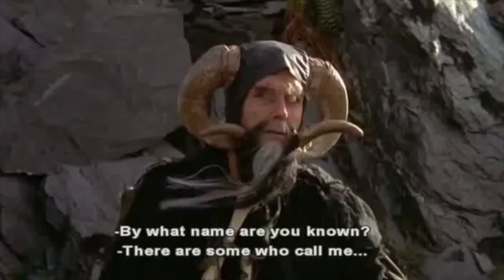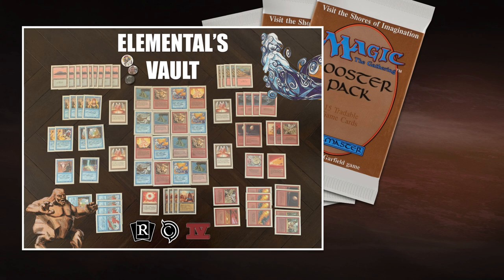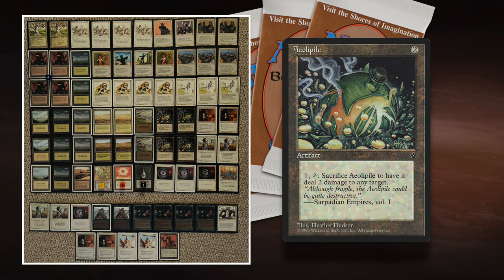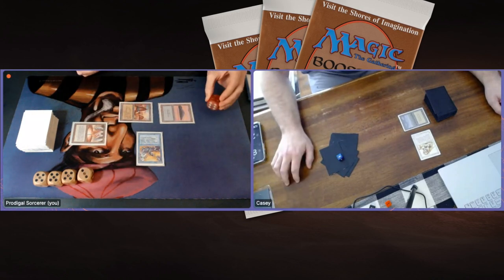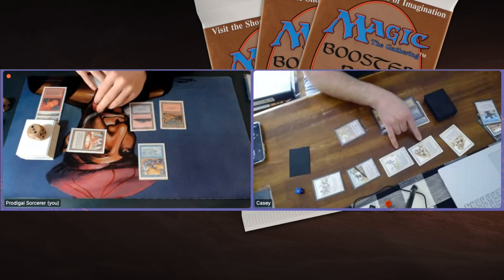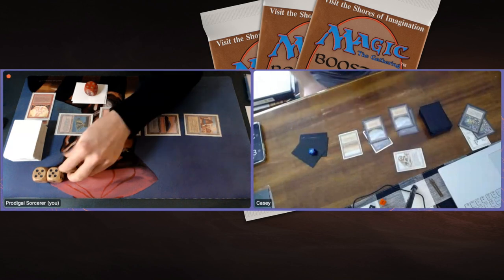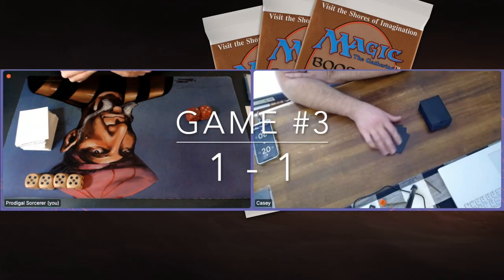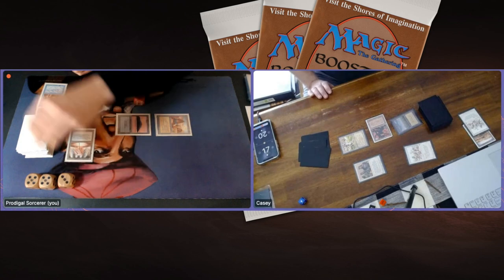UR Mid-Range vs White Weenie, MtG 93/94 X-Points | Old School Magic the Gathering | 648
Time for some more casual MtG 93/94 X-points. In this match, I am playing against patron Casey. He is brining a super fast White/Green Weenie deck to the channel. His deck is filled with first strike creatures that he combines with Pendelhavens, Aeolipiles and one sneaky Army of Allah. I am battling this aggro strategy with a Blue/Red mid-range deck. My deck wants to drop a mana Vault turn 1 and start casting Elementals at turn 2, and smash face!

Decks:Elemental's Vault (UR) vs Fast, Faster, Fastest! (GW)
Players: Timmy vs Casey

00:00 MTG 93/94

01:28 Elemental's Vault
05:16 W/G Weenie

09:38 MTG Games

Check out this playlist to see more X-point matches, or visit their YT page (link's below)

X-point Old School MTG
This match is played according to a brand new MTG Old School format, X Point Old School. This format plays with a specific point system that challenges the players to think about what powerful spells they include in their decks. Curious about the format?